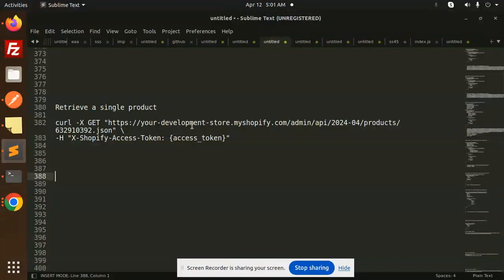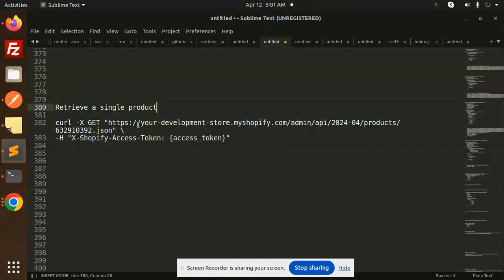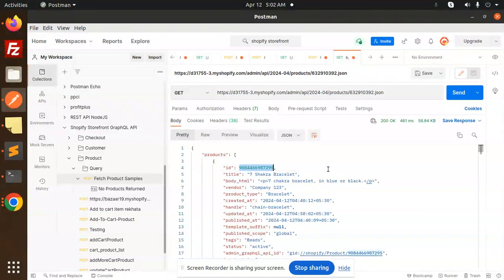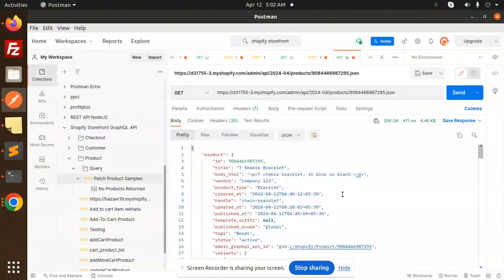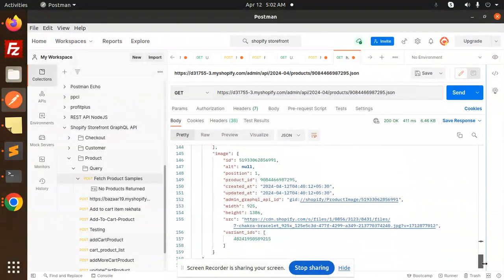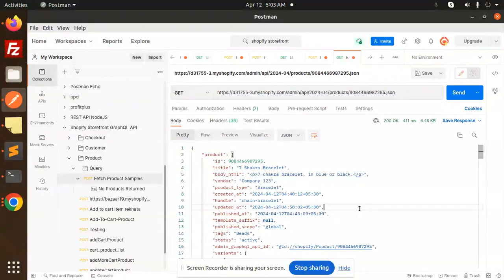Shopify Tutorial for Beginners #20 How to get product Information by Product ID REST API SHOPIFY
How to get product Information by Product ID REST API SHOPIFY
How do I pull a product ID from Shopify?
How do I create a product API in Shopify?
What is the Shopify storefront API?
How do I find variants in Shopify?
json - Get ALL Shopify Products -
Get Product by Handle in Shopify Rest API
Use Shopify API request to get all products using JavaScript
How do I retrieve a specific product in Shopify Liquid?
Retrieve a single product by product id shopify rest api example
get product by id shopify liquid
shopify api get product by id
shopify get product by id javascript
shopify product api example
shopify product api graphql
shopify api get product by sku
get all products shopify api
shopify storefront api
shopify customer api
shopify storefront api examples
shopify api customer login
shopify create customer api
shopify storefront api pricing
shopify graphql customer

Nest